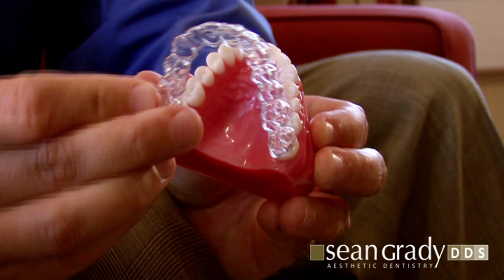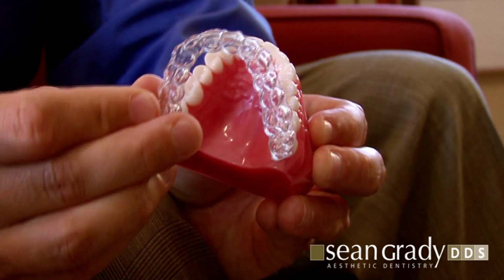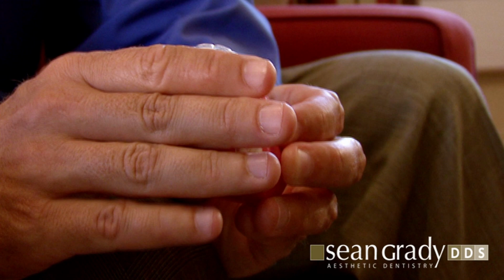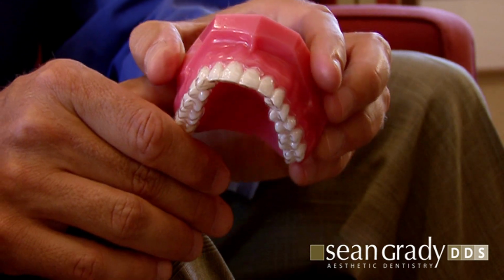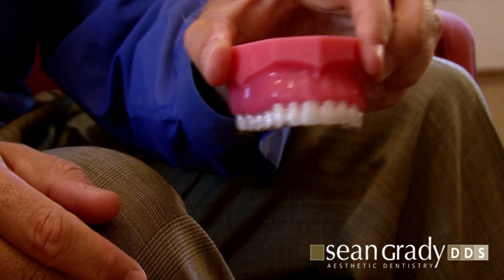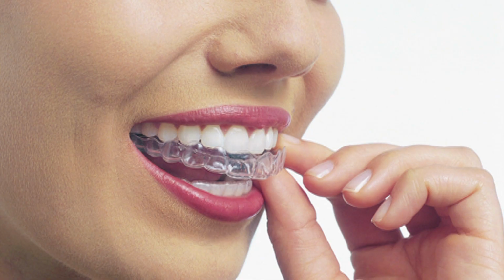Dr Grady and Invisalign braces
Dr Grady is a certified Invisalign provider. Visit our office to see if you're a candidate for the Invisalign system.